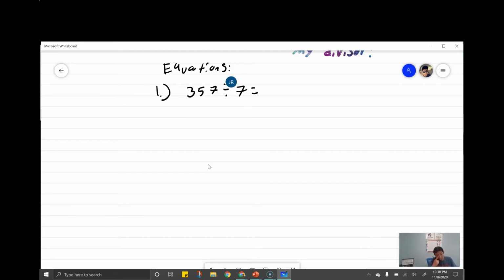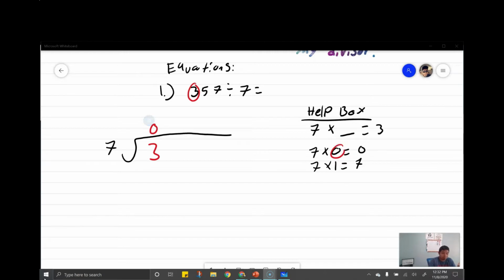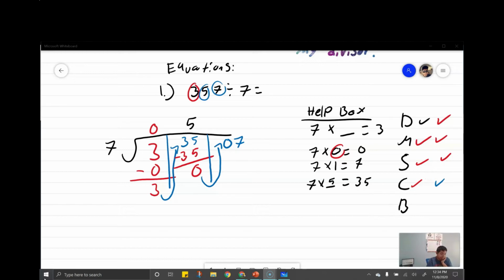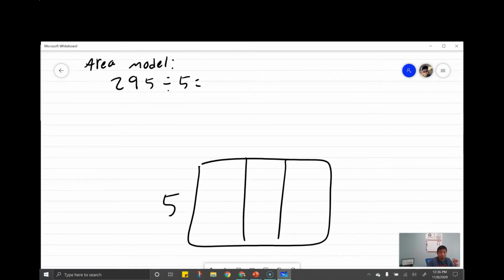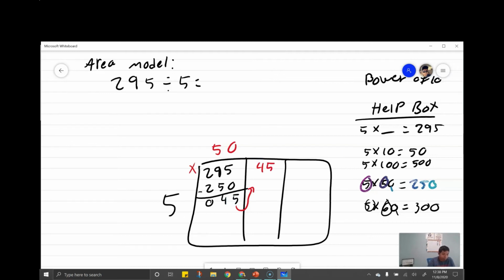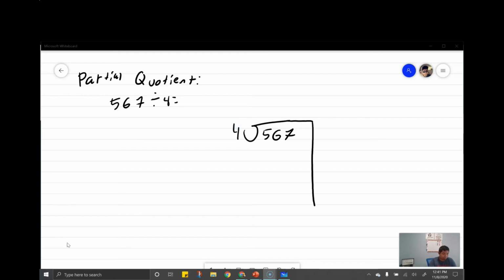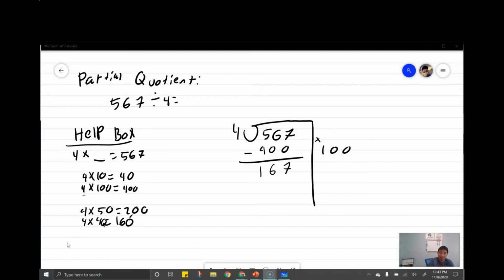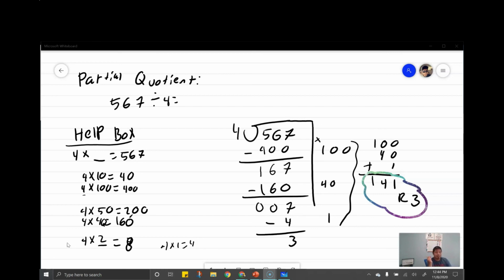4.4E Part 3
Students will learn about how to represent division.